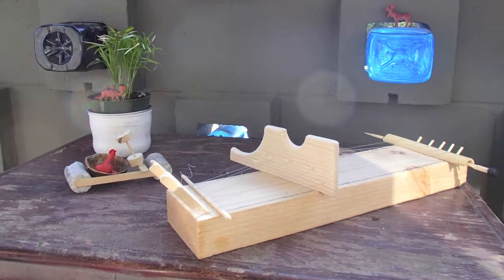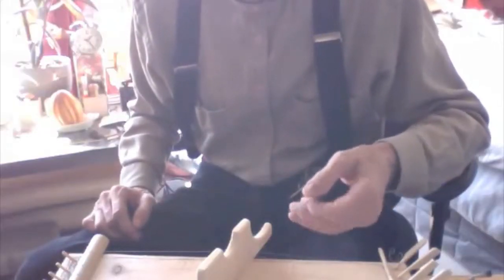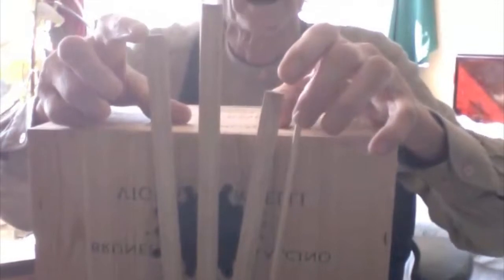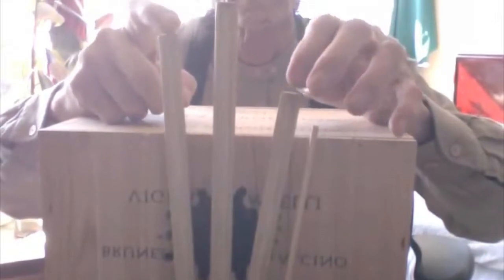Home made music free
What happened to the kitchen utensil bands?